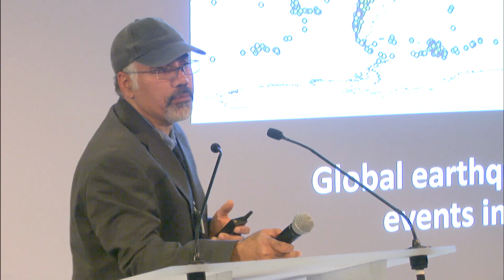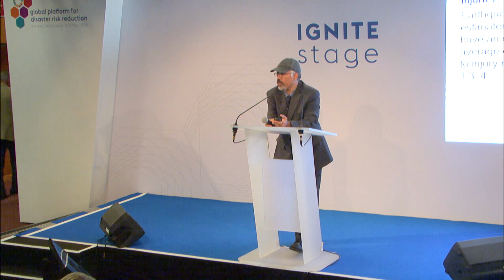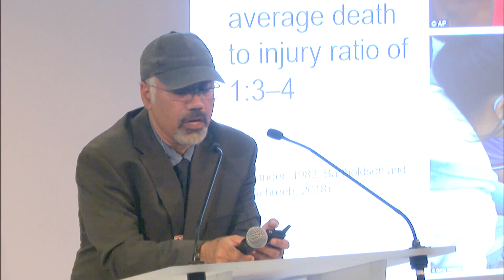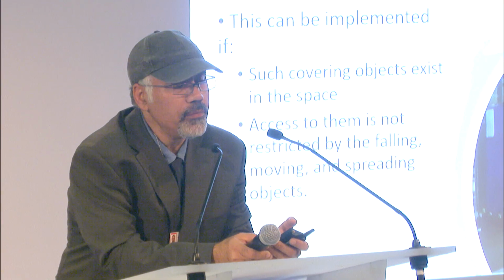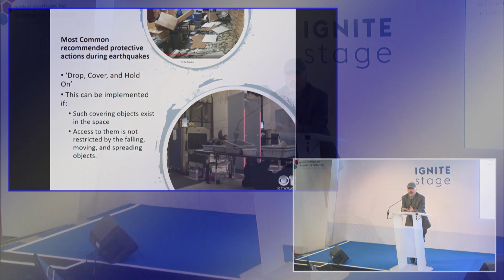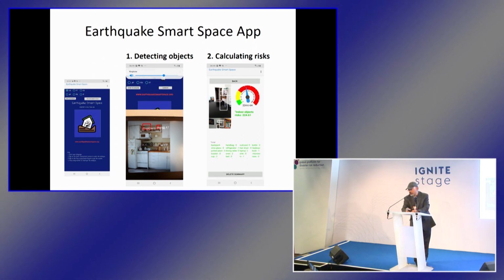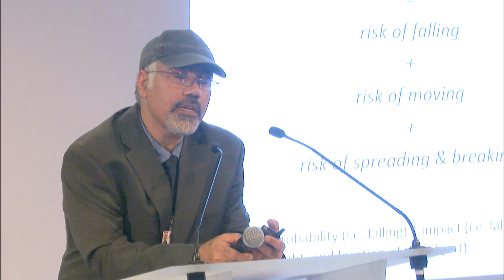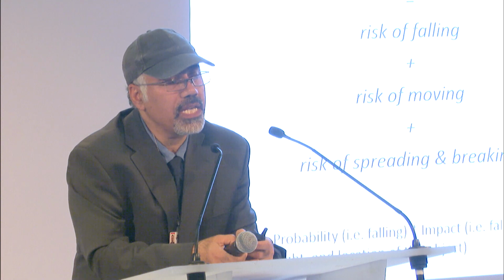Earthquake smart space application: rapid risk assessment of indoor objects using AI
Ali Asgary,  Advanced Disaster, Emergency & Rapid Response Simulation (ADERSIM)

This interactive presentation provides a demonstration of an artificial intelligence mobile based application called Earthquake Smart Space (ESS). The application developed by both York University and Sina Media Lab at Ryerson University in Toronto, Canada, enables users to rapidly assess earthquake risks in various indoor spaces such as homes, schools, offices, etc.